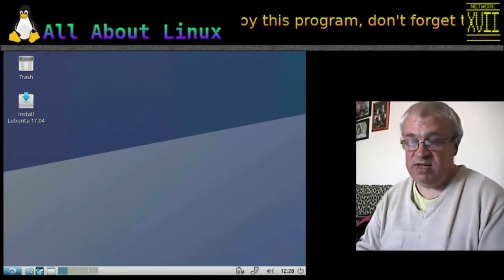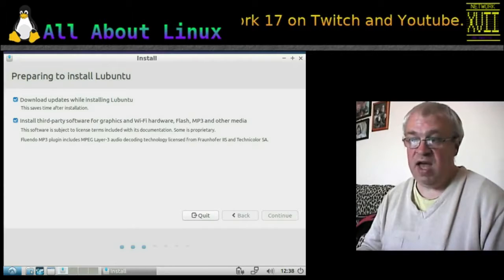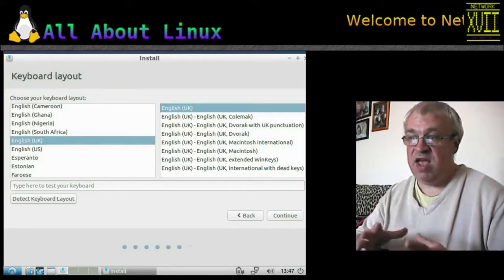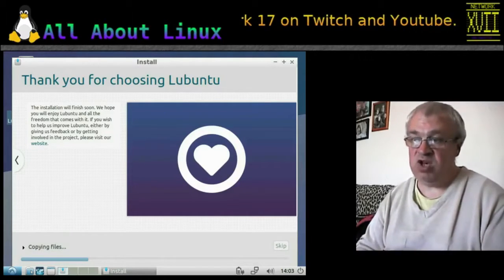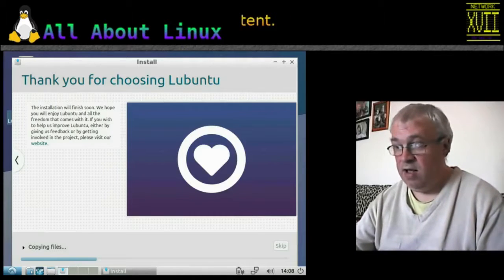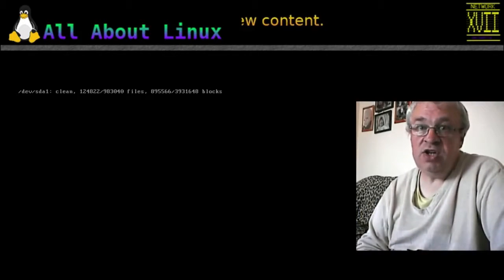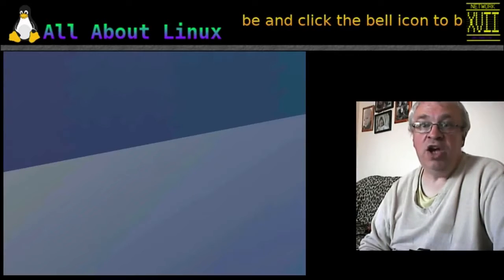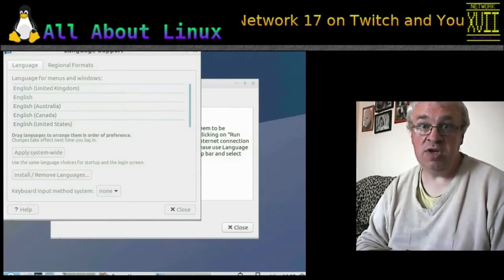Installing Lubuntu Linux 17.04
Originally uploaded: 5th July 2018

This video is my first video I have uploaded to both Twitch and YouTube on my new channel called "Network 17".  Network 17 will be my future Twitch and YouTube channel ( When I get the maximum subscribers needed on YouTube ) and will show content like this video.

On this video I will show you how to install Lubuntu 17.04 ( Procedure would be the same for SuSE Linux etc. ), and is targeted at those thinking of either switching fully to Linux or wanting to Dual-Boot with Windows.

In the video I mentioned that you did not need to install "Updates from the internet" and "Installing MP3 Codecs etc" as part of the installation of Ubuntu. If you do not have an internet connection then you can skip installing these and install them later through your package manager (Synaptic Package Manager), but if you have an internet connection then it is advisable to install them as it will give you all the codec needed for watching video and listening to MP3s etc. as well as the latest graphics card / sound card / network card etc. drivers.

I am self taught in Linux and have been using versions of Debian for over 5 years and I want to share my knowledge with the community of YouTube and Twitch.

I hope you enjoy these videos.

Regards,

Sonic7600 @ Network 17